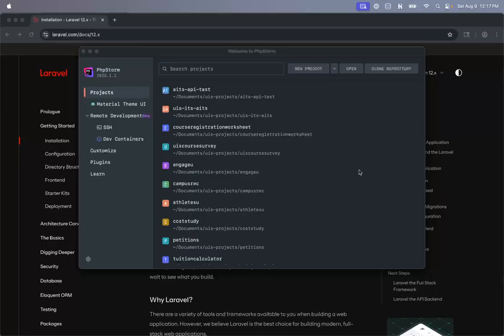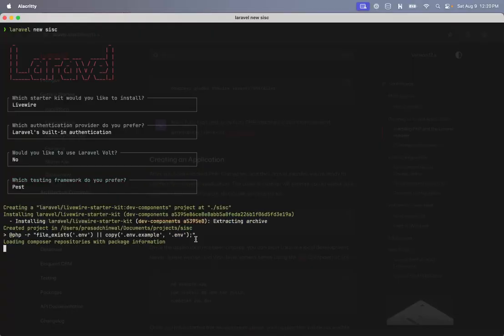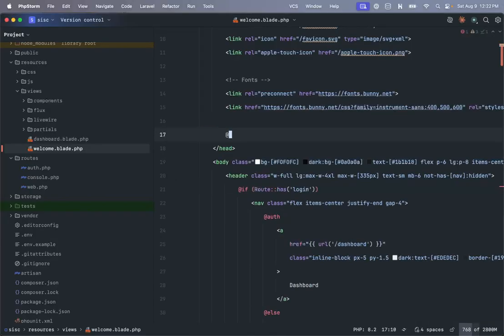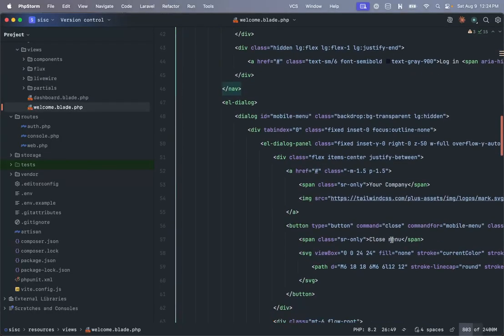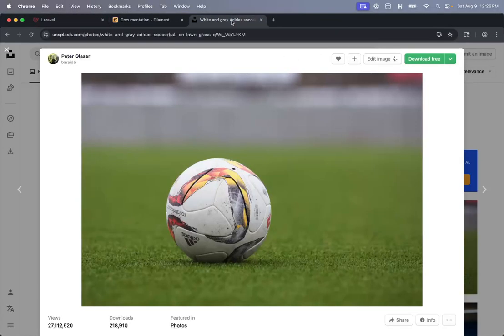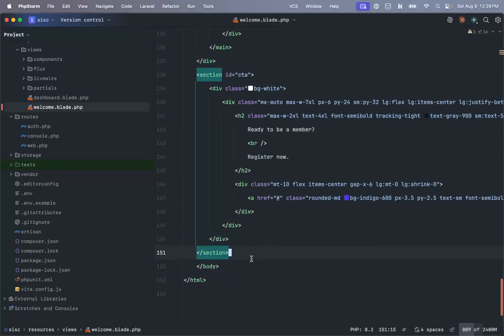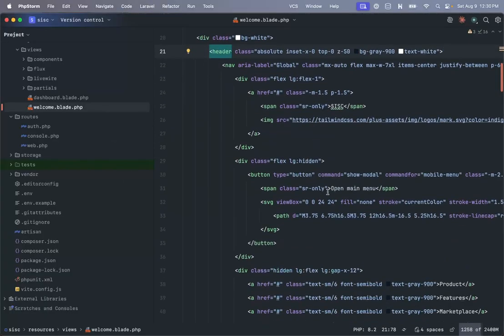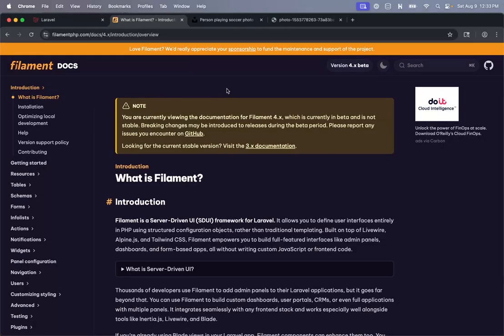Episode 1 - Laravel installation and Setup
Episode 1
- Install and setup laravel.
- Build a simple landing page using TailwindCSS and TailwindUI.